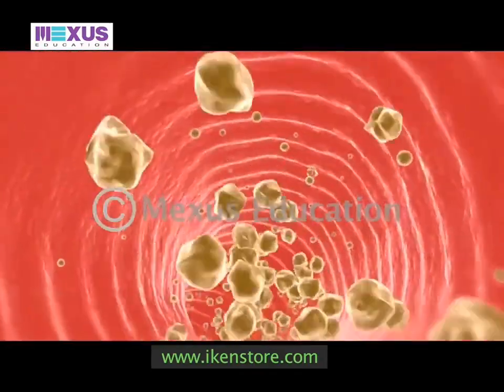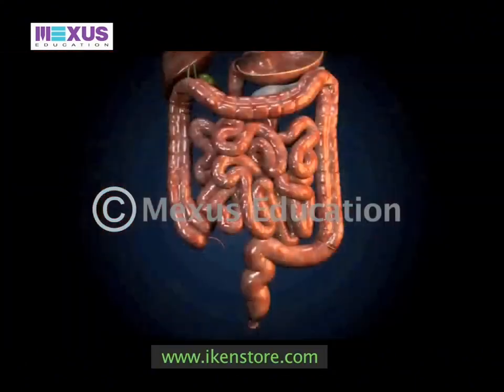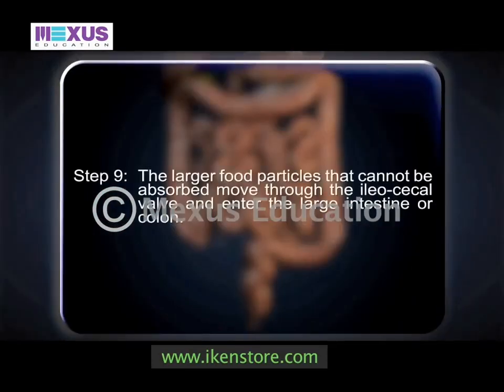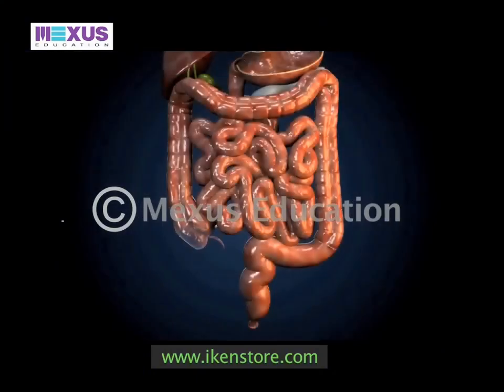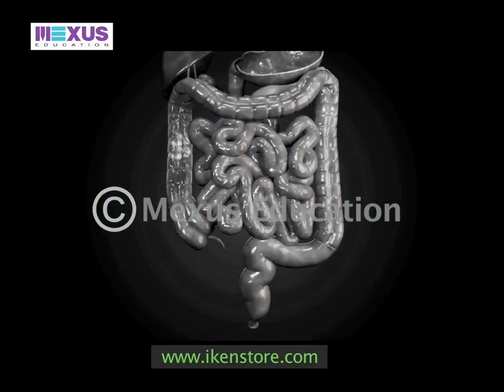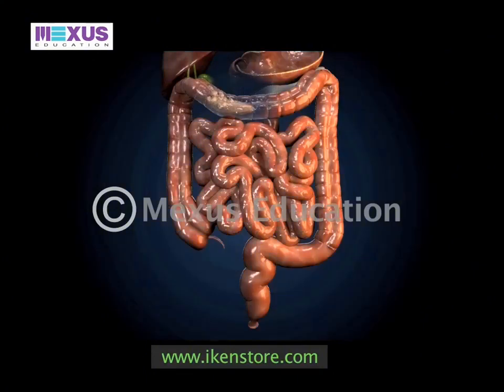Digestive System In Human